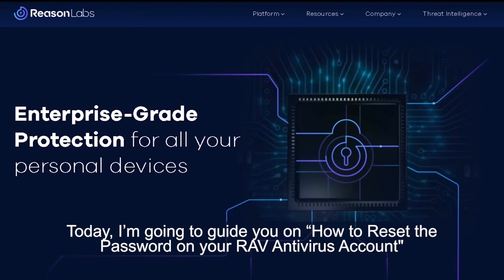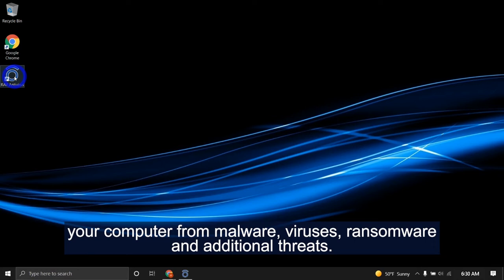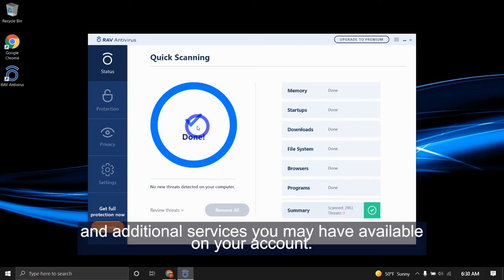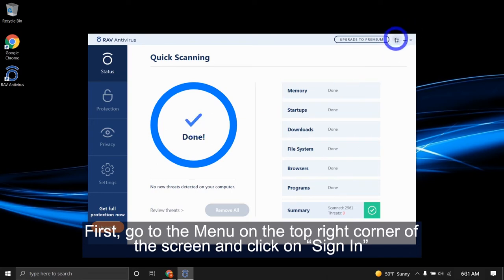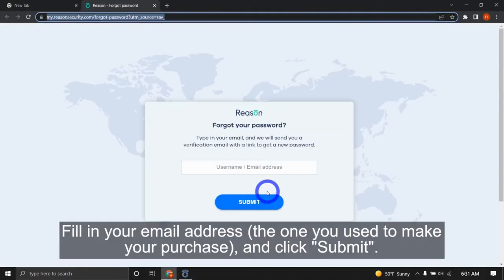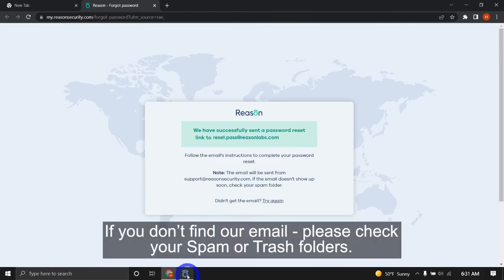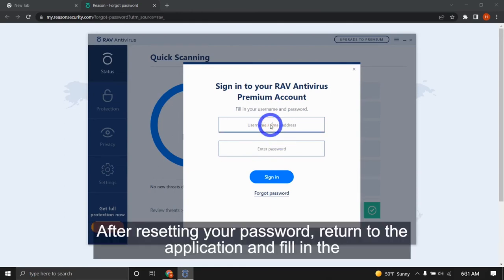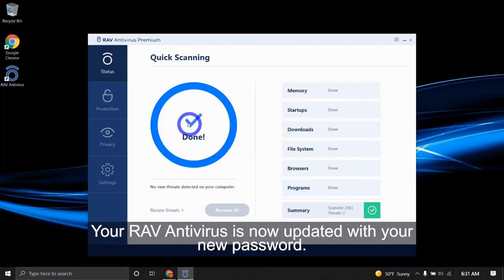How to Reset a Password on your RAV Endpoint Protection Account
This is a short tutorial video from the ReasonLabs' Customer Success team. Learn how to easily reset a password on your RAV Antivirus account.

ReasonLabs provide Enterprise-Grade Protection for all your personal devices.
To get more information about our security and privacy products you are most welcome to visit our